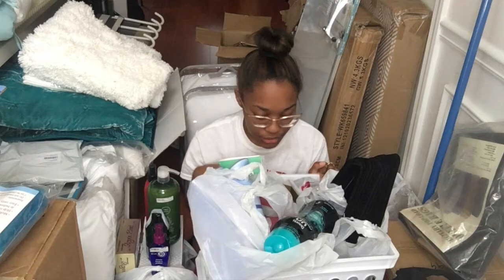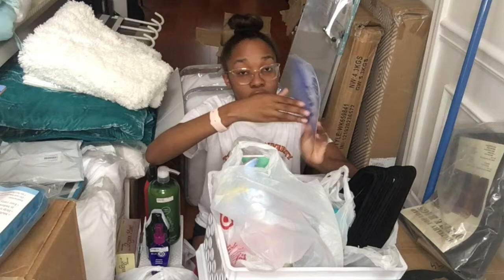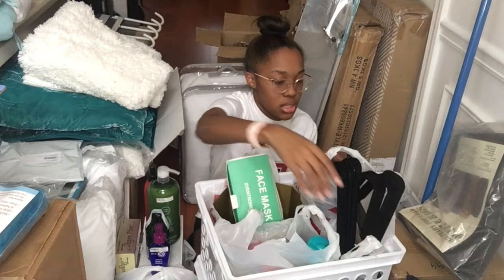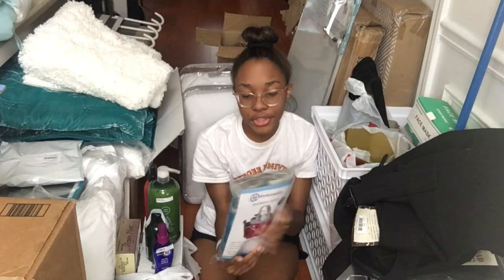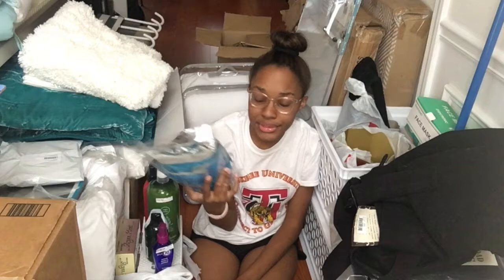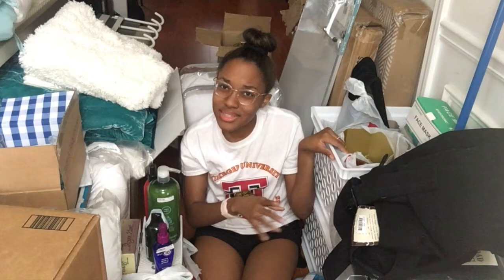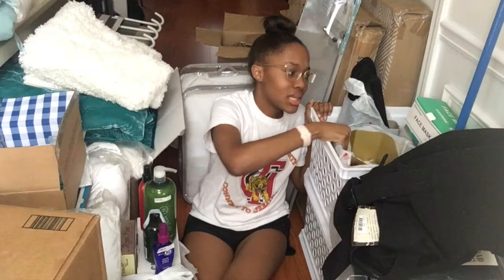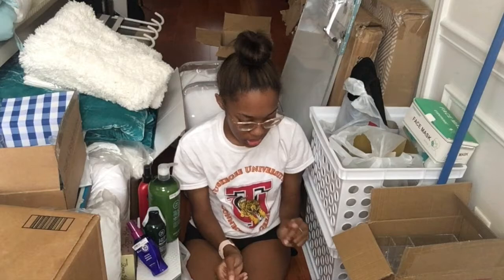COLLEGE FRESHMAN DORM HAUL | Part 2 | TUSKEGEE UNIVERSITY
Clothes Hangers
Dry Erase Makers
Shower caddy
Towel set
Extra White Washcloths
Trunk - Mercury Luggage/Seward Trunk 31-Inch Oversize Foot Locker in White
Storage Crate
Gold Trash Can
Make-up organizer – Sorbus 2-Piece 6-Drawer Vanity Organizer in Clear
Command strips - 3M Command 19-Pack Variety Hanging Kit in Clear
Power strip
Bed risers - Studio 3B™ USB Bed Lifts (Set of 4)

Intro & Outro music: Orange Soda by Baby Keem Instrumental